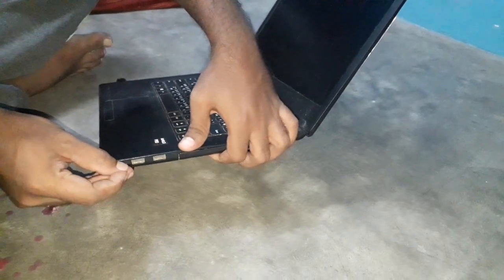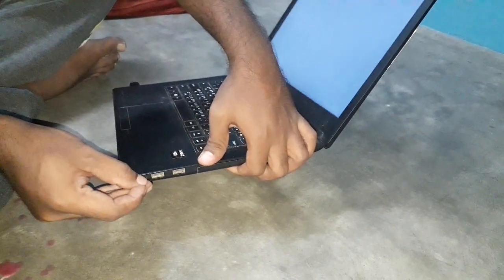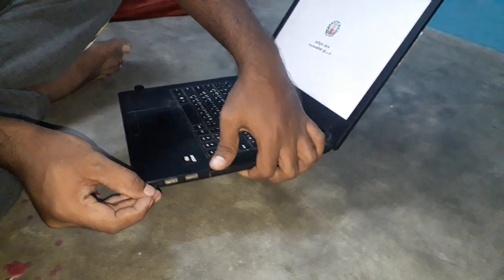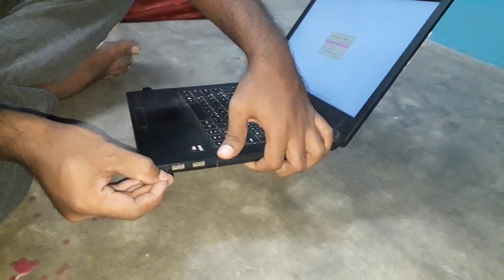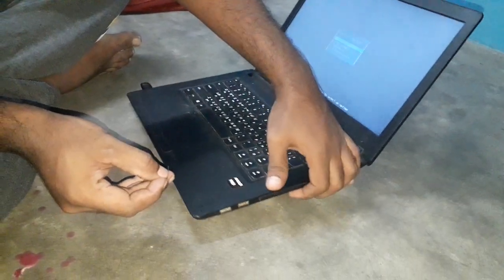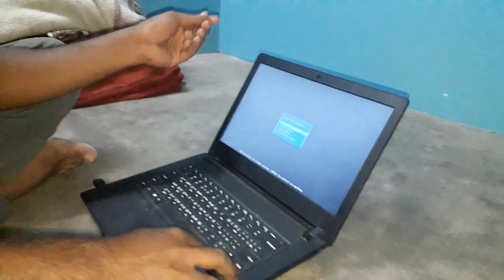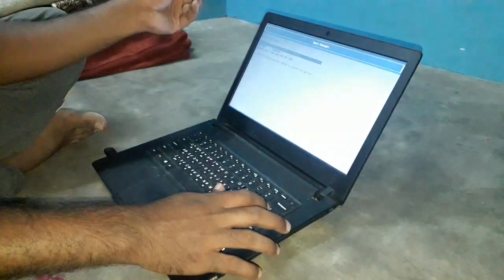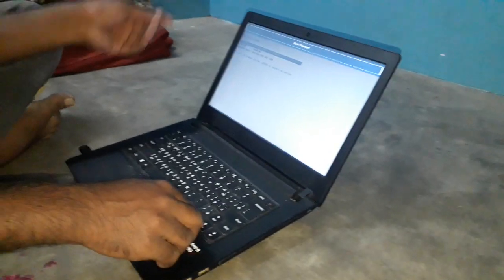Laptop ல் OS போடுவது எப்படி? How To Change OS In Government laptops 2017 in Tamil